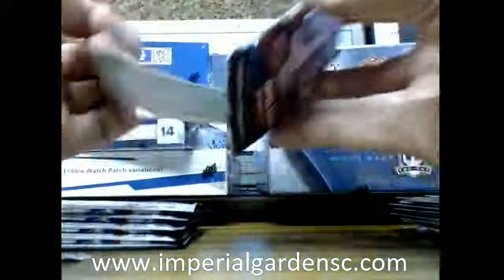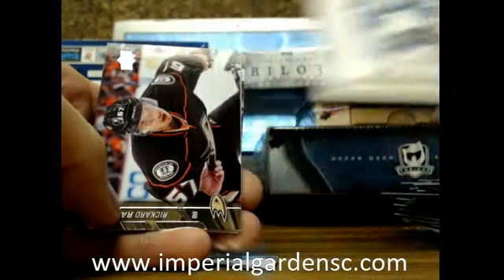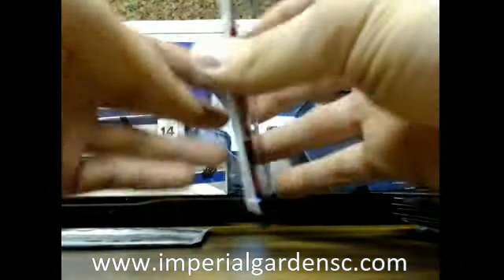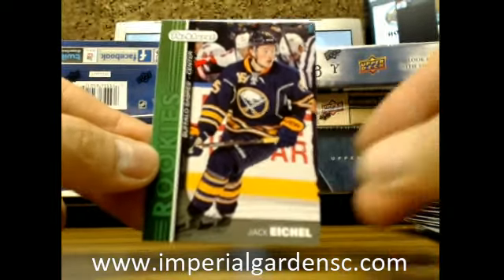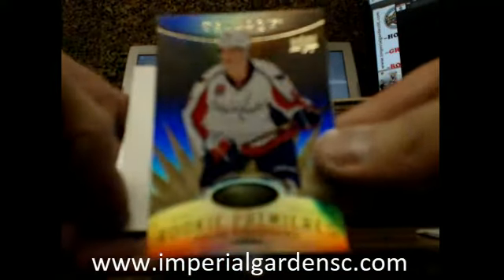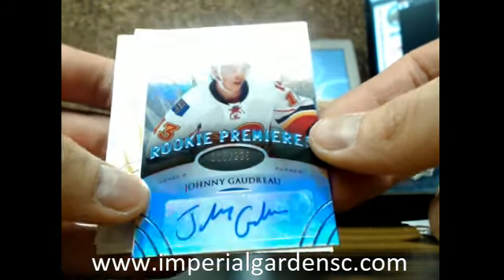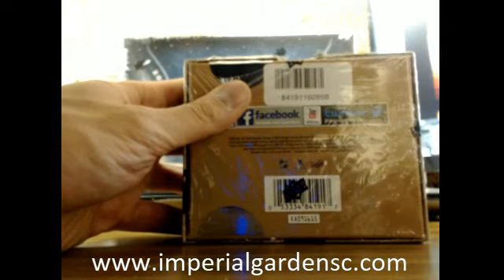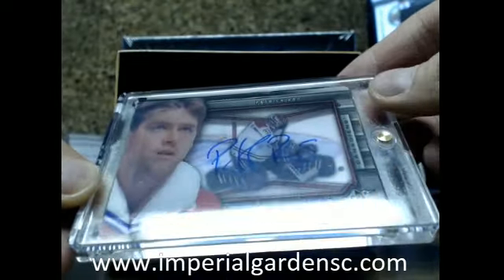Break #1233: 8 Box Mid End Mixer #2 (Cup, Buyback, SPA, Series 1, Crown, Auto Mem+